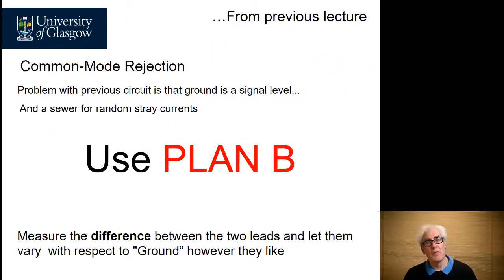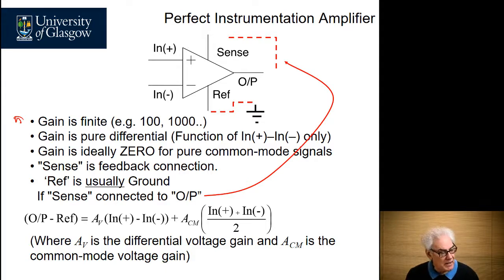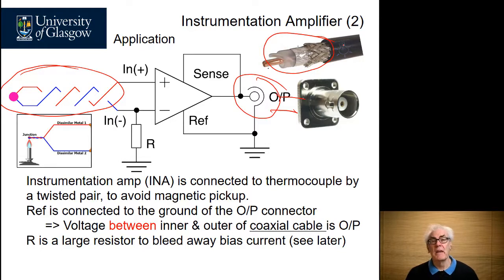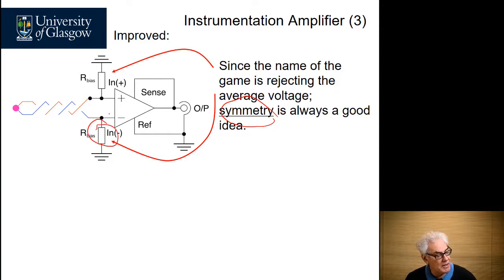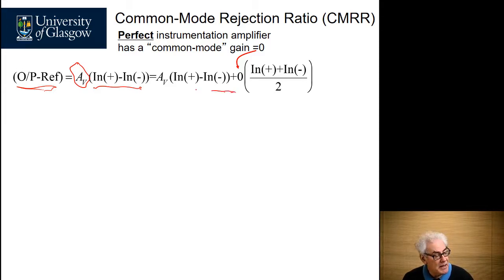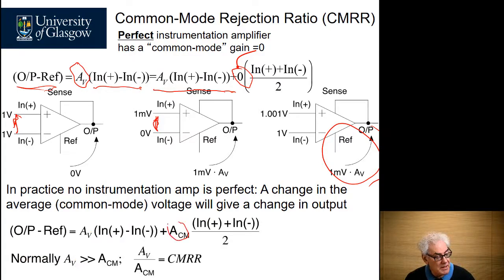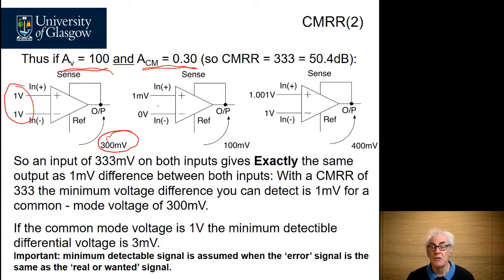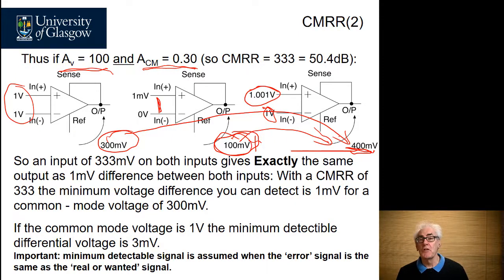Lecture 7 1 1280x720 CC